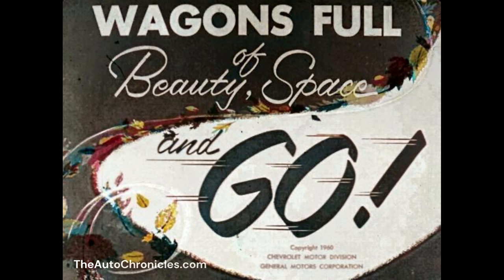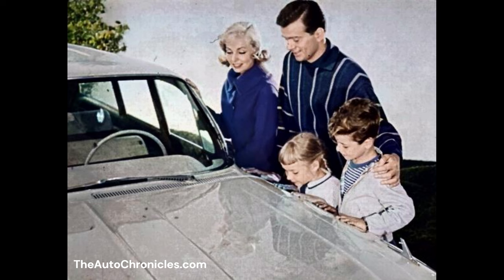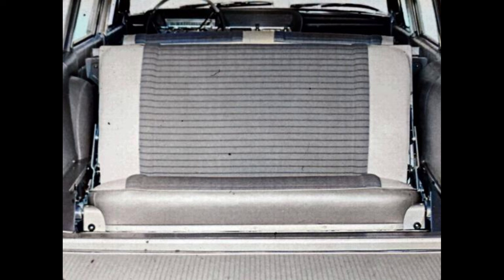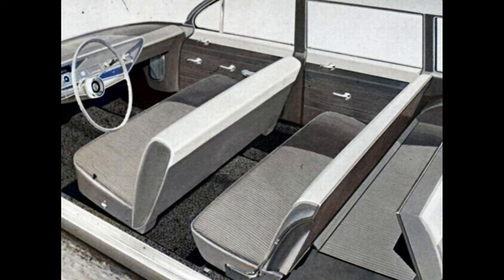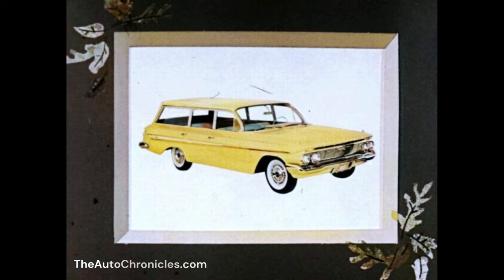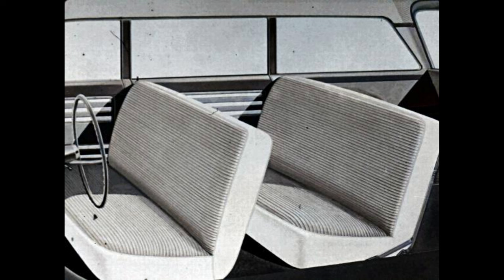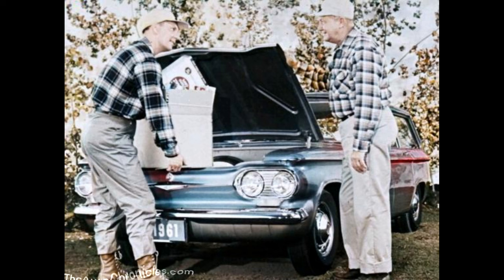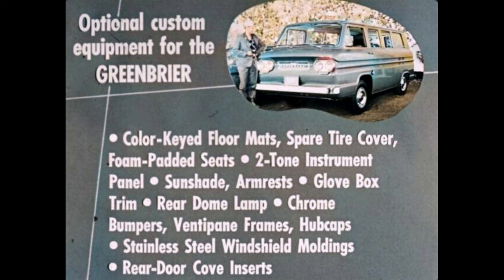[Dealer Film] 1961 Chevy wagons! MAKE WAGONS GREAT AGAIN!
Growing up in the back of one of these was a great experience... was it safe? No... but still riding around in a moving playground was something kids today won't experience...  The rear facing back seat...  Regulations wouldn't let you have a table in the back of your SUV... but it's so cool...